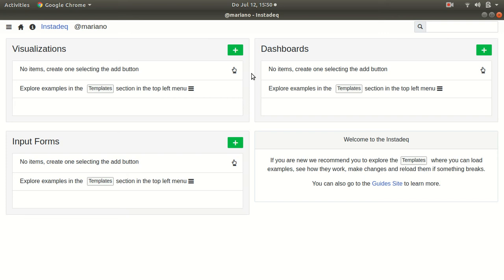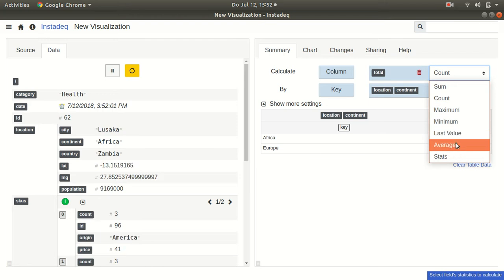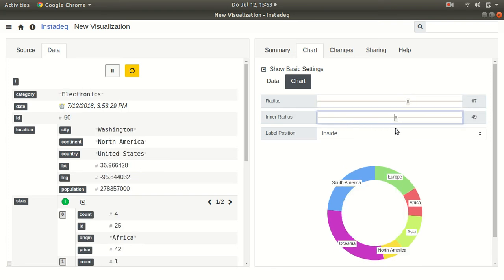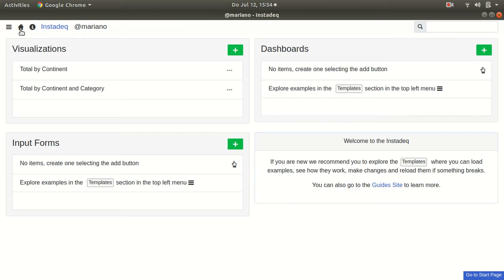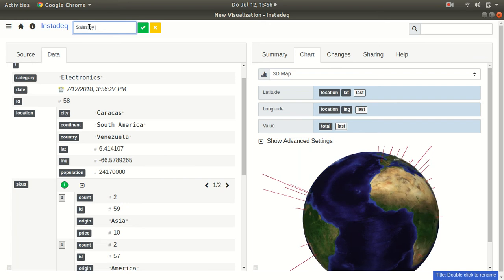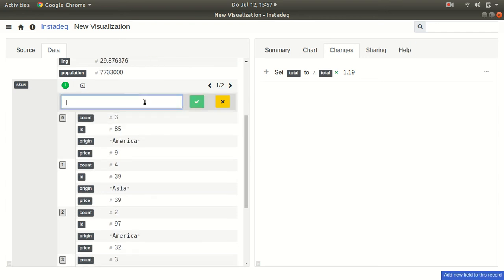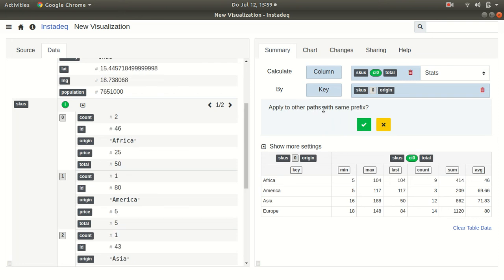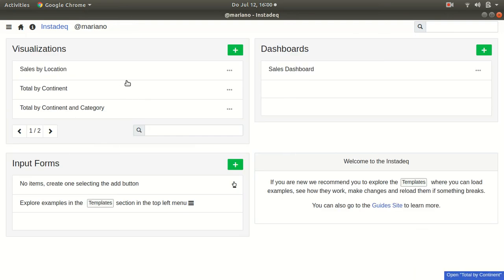Instadeq Introduction Demo (Old Version)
Introduction to basic features of the previous version of instadeq using the sample source to build different visualizations and dashboards